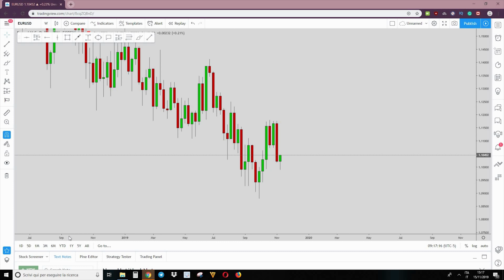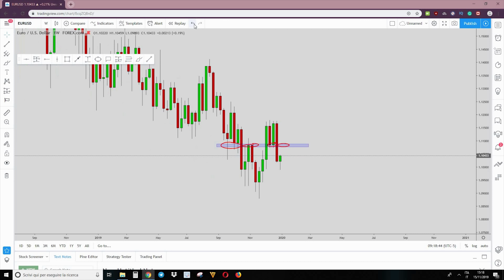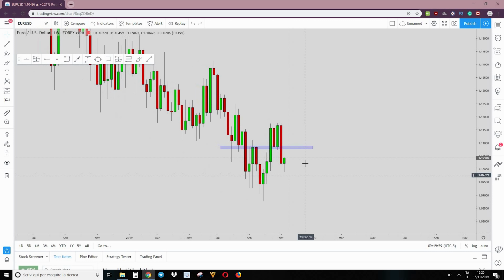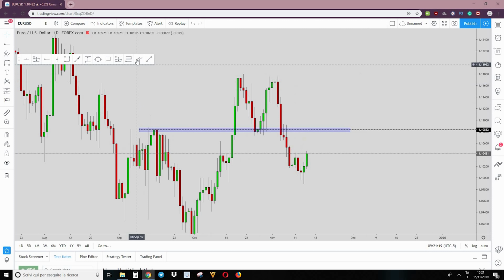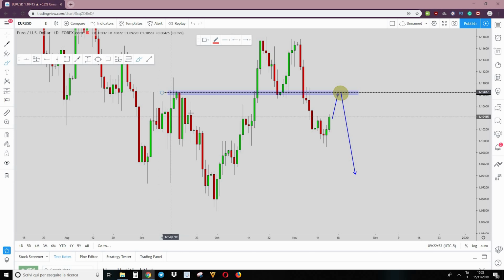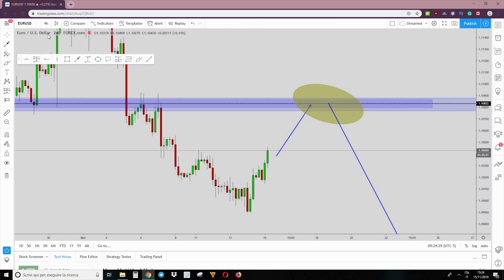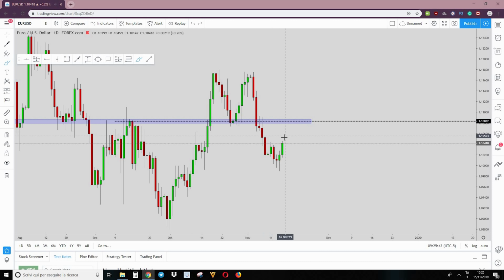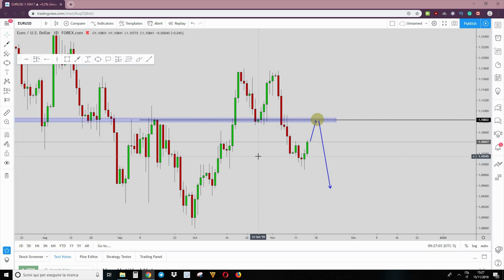Trade Ideas: technical analysis and education #4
In this Video, you increase your chart reading abilities by understanding how to perform a multi-timeframe analysis, as well as getting the overall trade idea for EUR/USD.